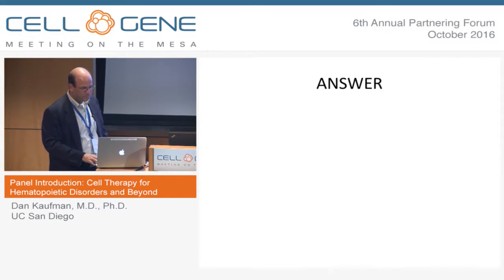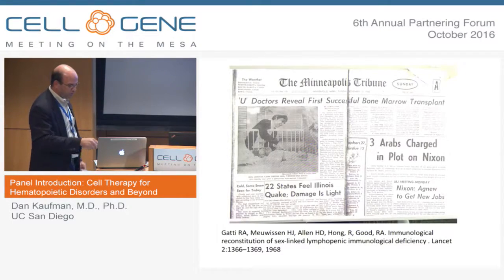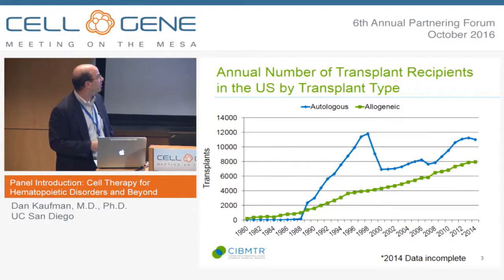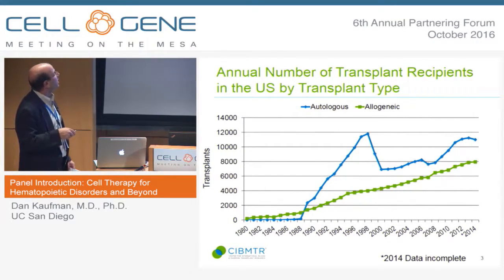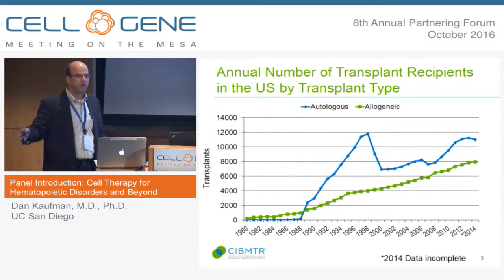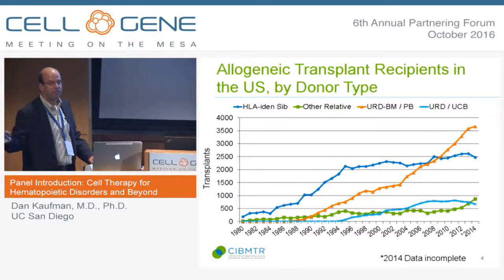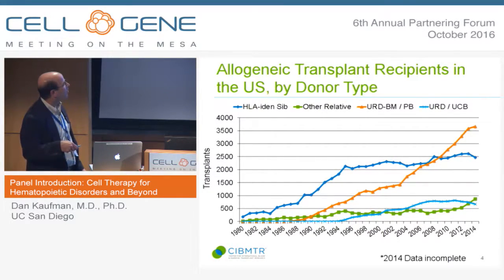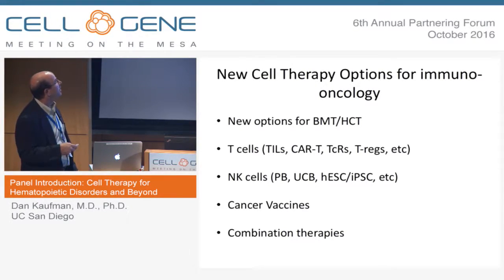Panel Introduction: Cell Therapy for Hematopoietic Disorders and Beyond